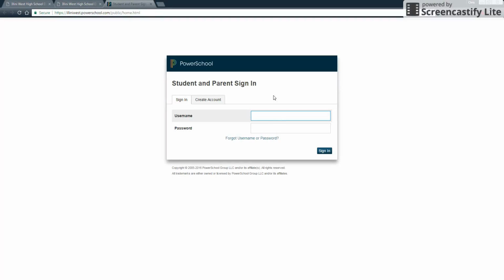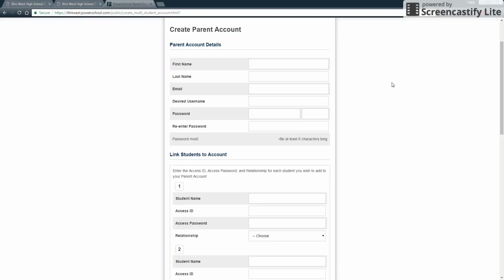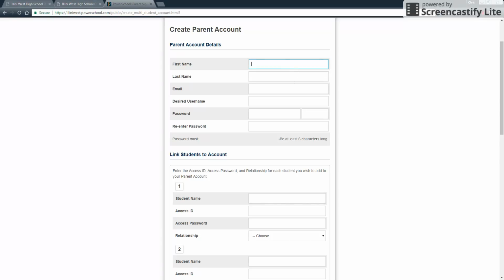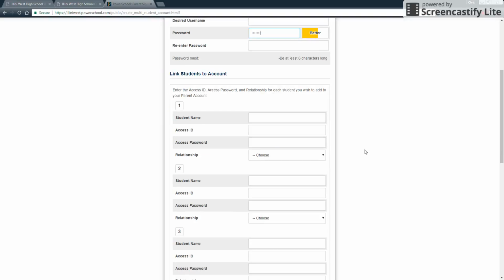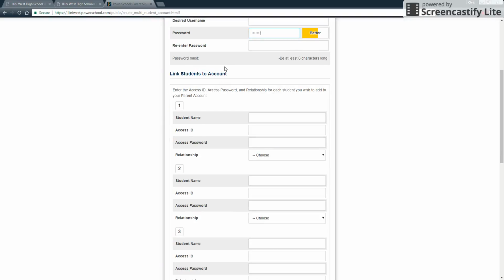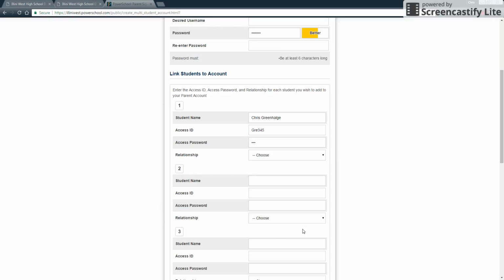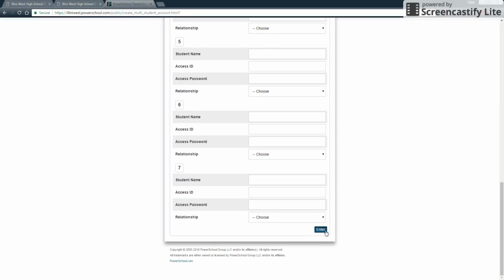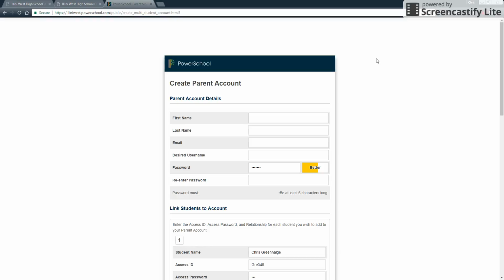Jan 30, 2017 11 10 AM